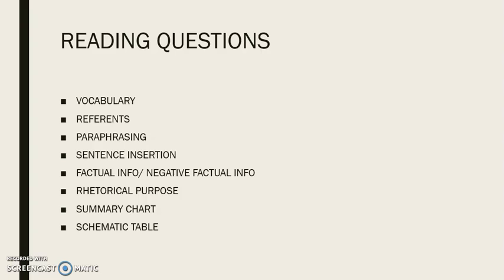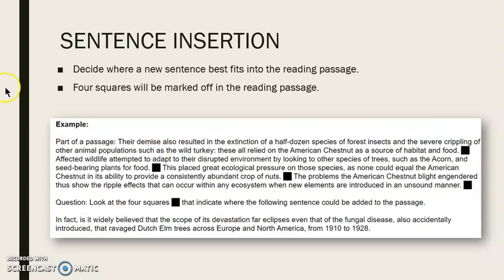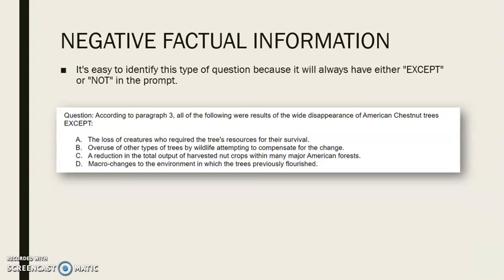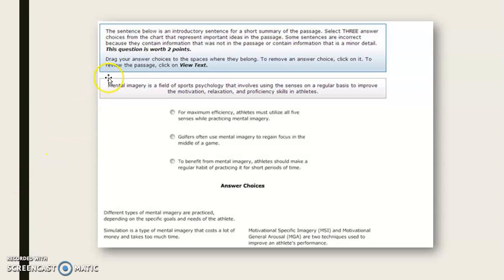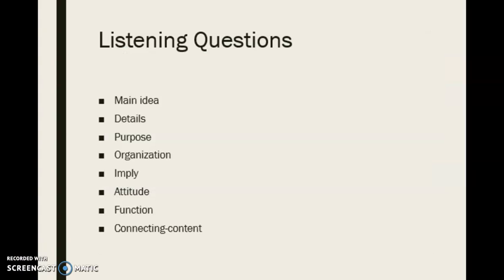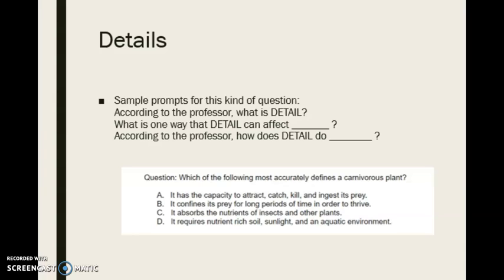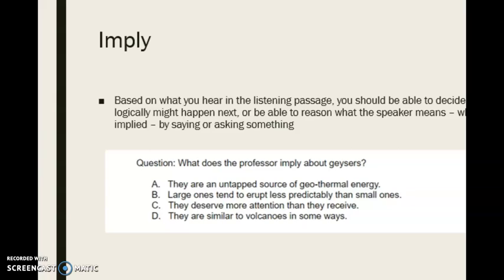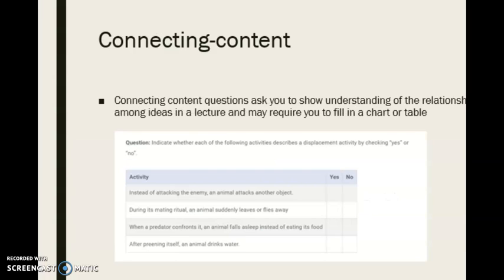TYPES OF READING AND LISTENING QUESTIONS